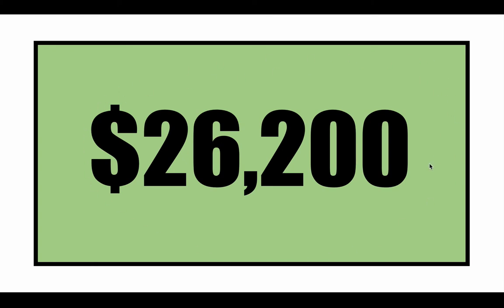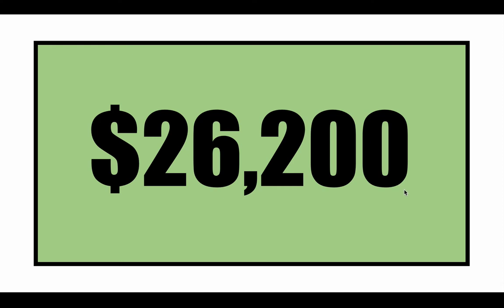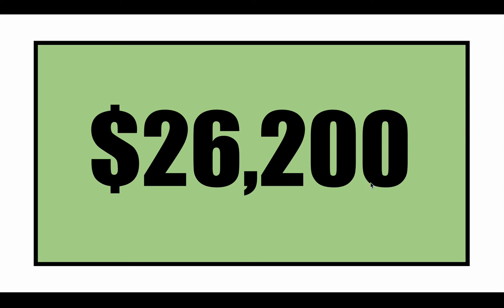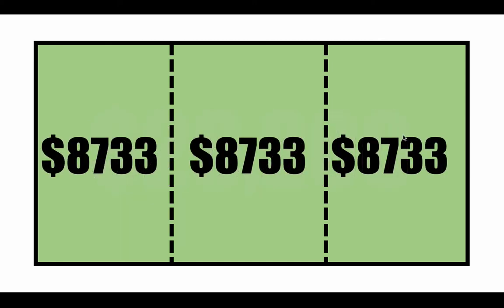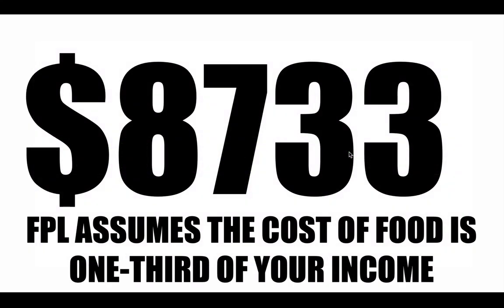Calculating The Federal Poverty Line